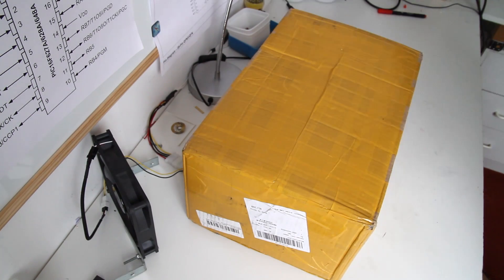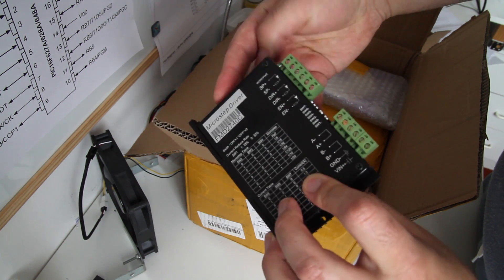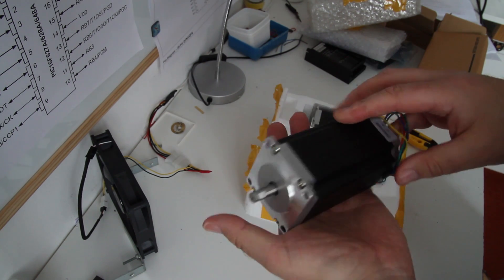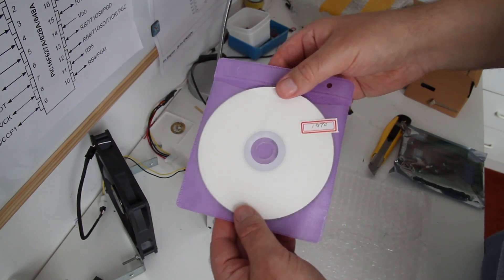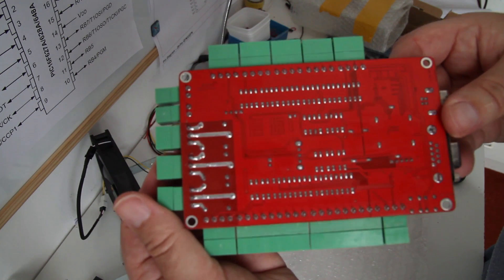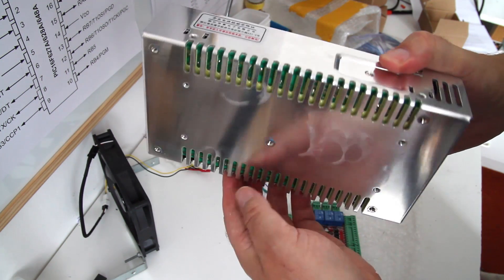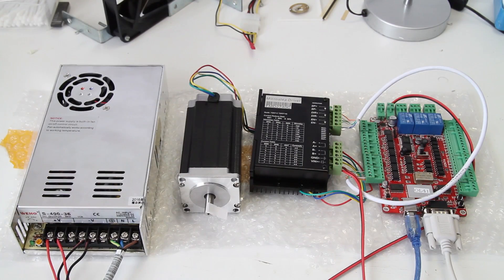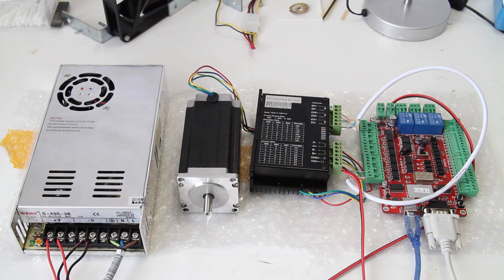Unboxing CNC Stepper motor kit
Unboxing the CNC stepper motor kit ordered from Aliexpress. It contains:
- 3x NEMA 23 23HS2430B 3A 425os-in / 3Nm
- 3x FMD2740C stepper motor drivers
- UCNCV4 controller
- Wired manual remote
- 400W 11A 36V power supply (video mentions 350W but it is 400W)
- USB cable

At the end I've wired it up and test one motor to see if everything is working.

I've made a little guide to wire up the stepper motors to the drivers and the drivers to the board